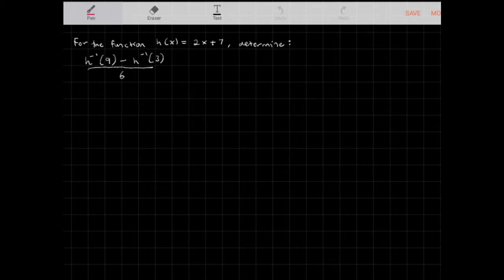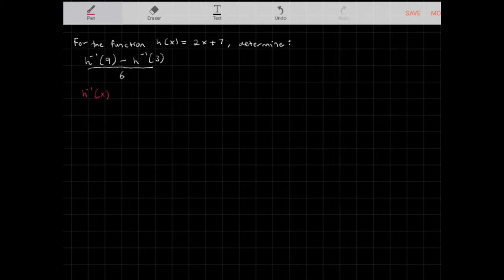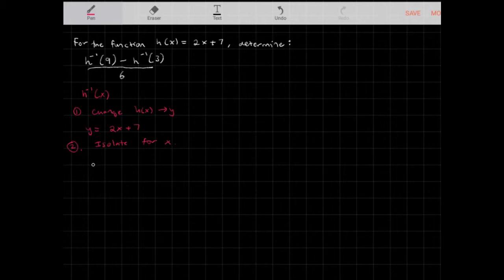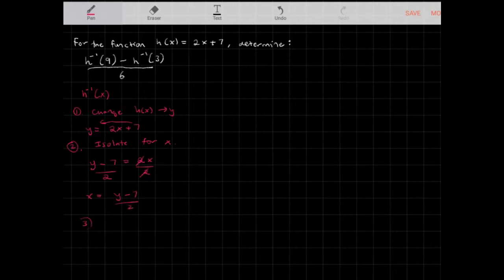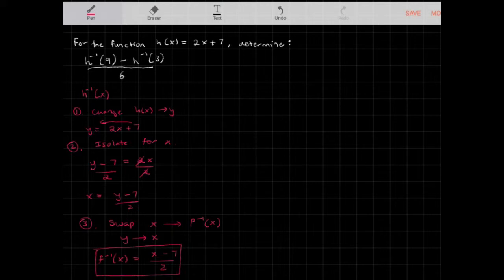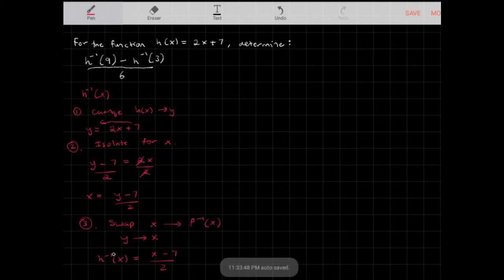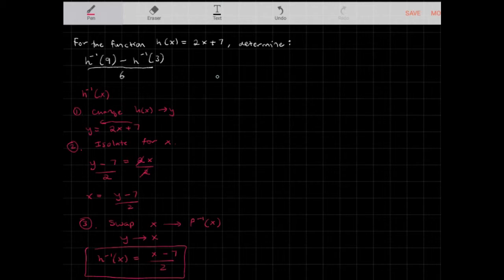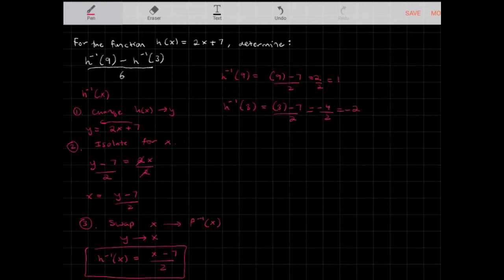Section 1.2 - The Inverse Function Ex.2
Sub section 1.2 -Inverse Functions
Example 2

Description: Operations with the inverse function.